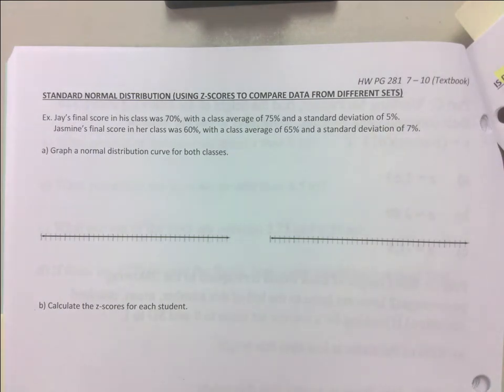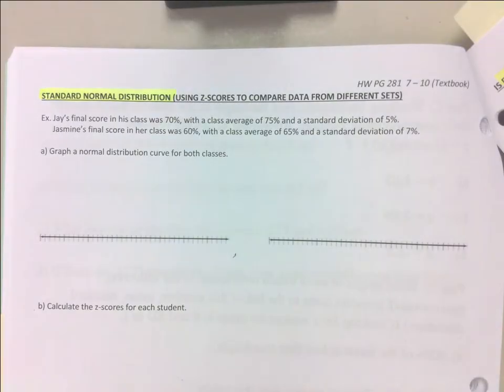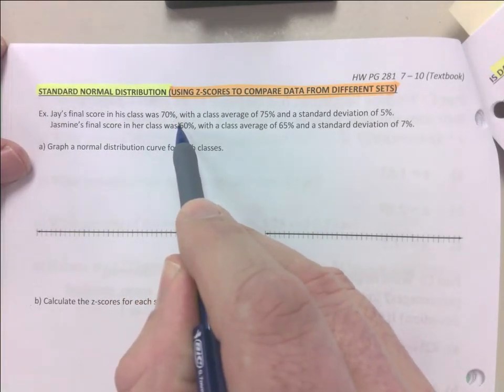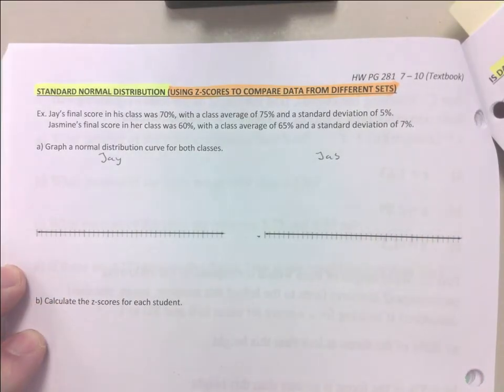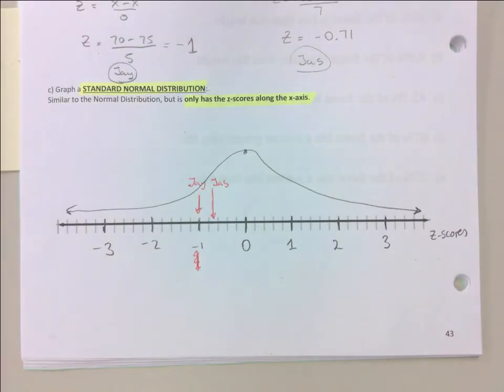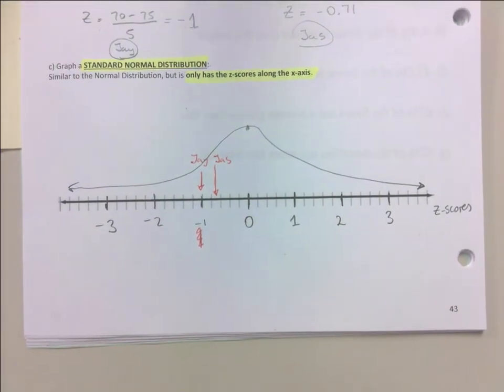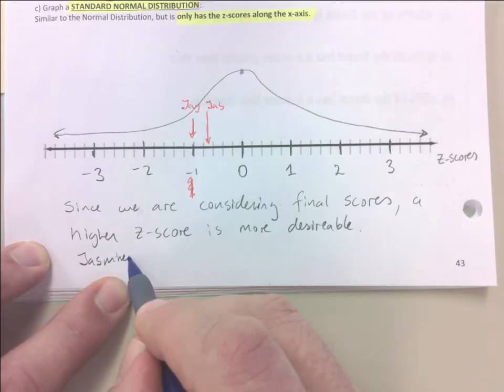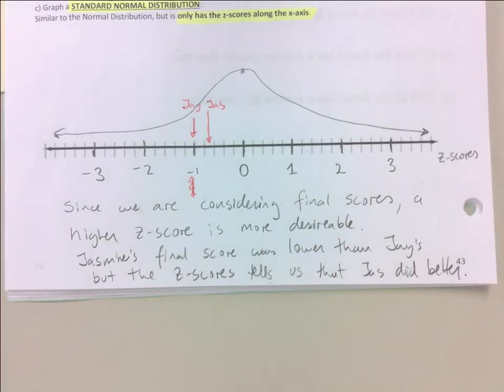STATS STANDARD NORMAL DISTRIBUTION, Z-SCORES TO COMPARE DATA FROM DIFFERENT SETS